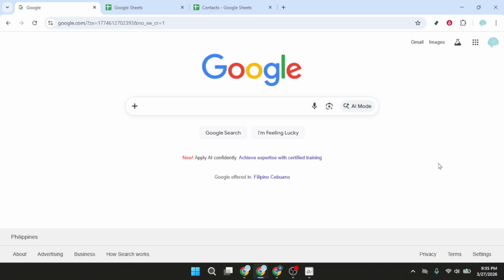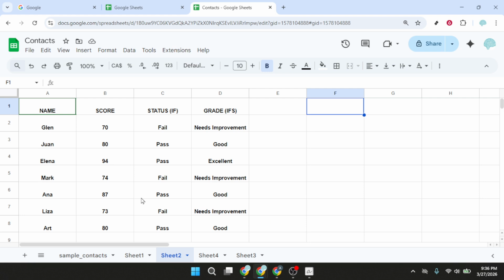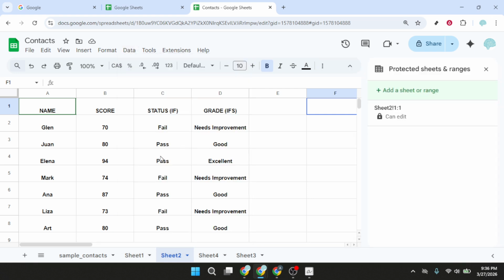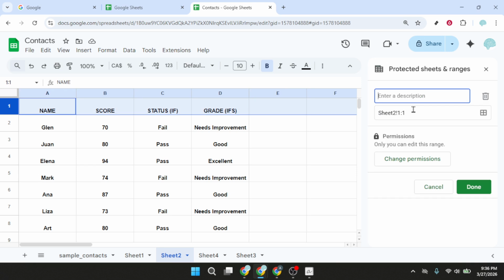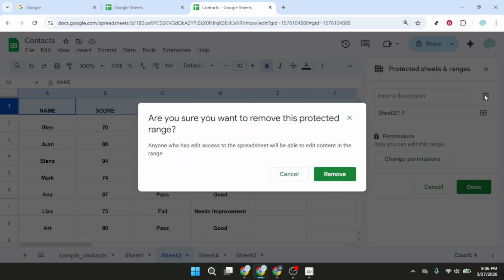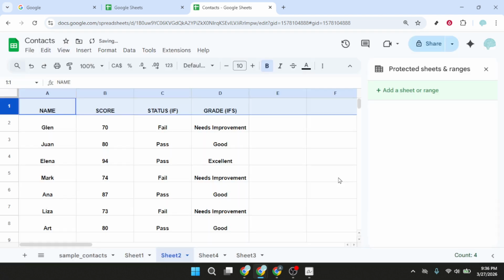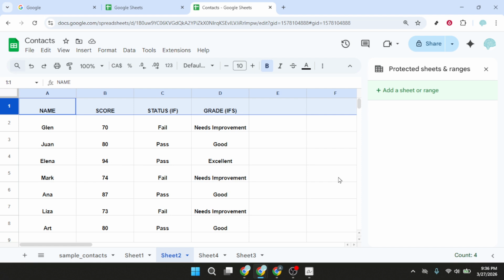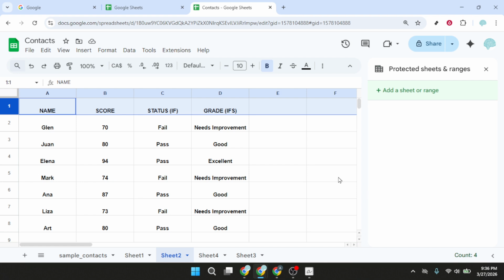How To Unprotect Sheet In Google Sheets (Updated 2026)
In this video, we discuss how to unprotect sheet in Google Sheets to cleanly edit locked cells and remove spreadsheet password blocks. By learning to manage protected ranges, you can safely unlock Google Sheets for maximum team collaboration tools efficiency. Dive into this Google Sheets tutorial to navigate file permission settings.